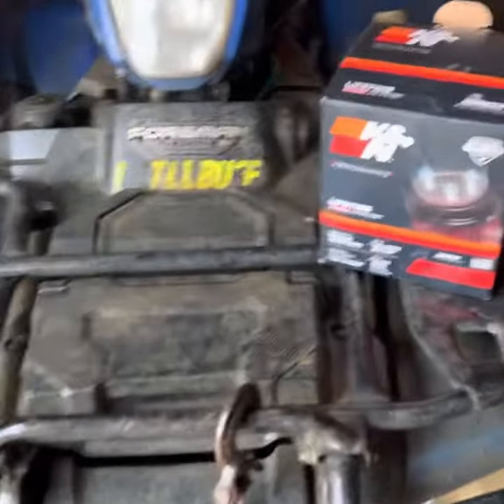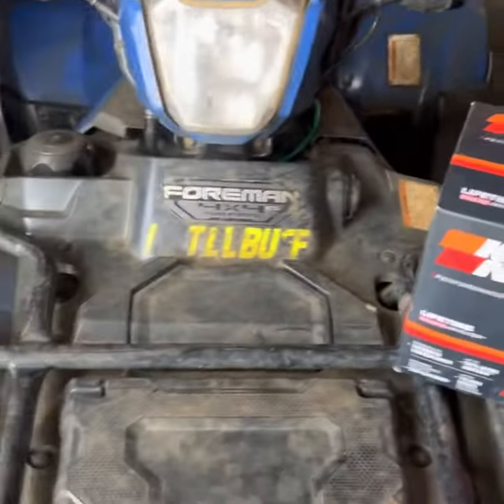Is the K&N￼ performance air filter worth the upgrade for Honda foreman?